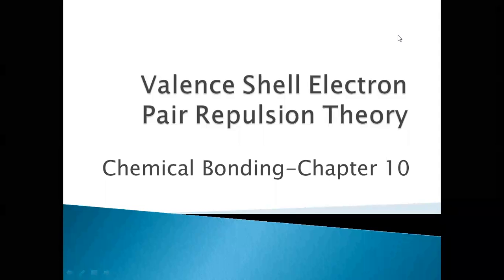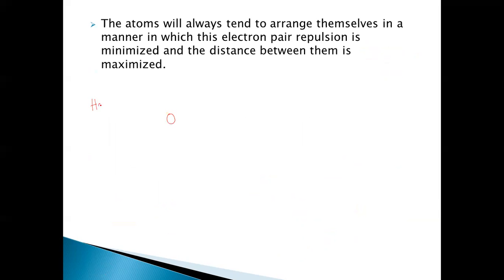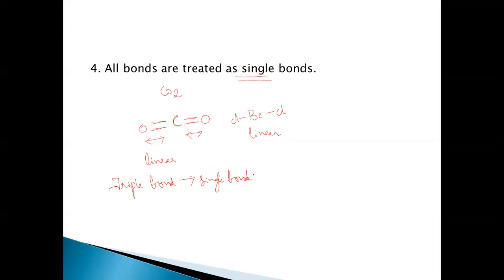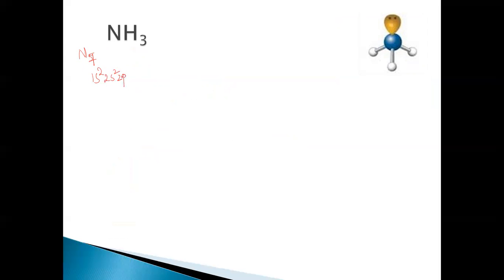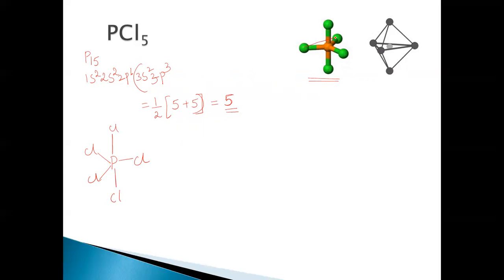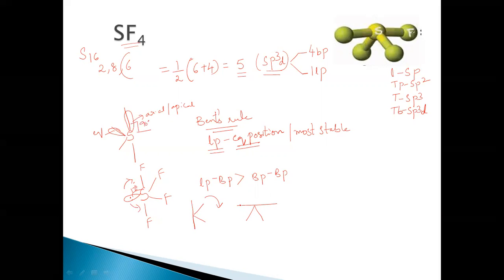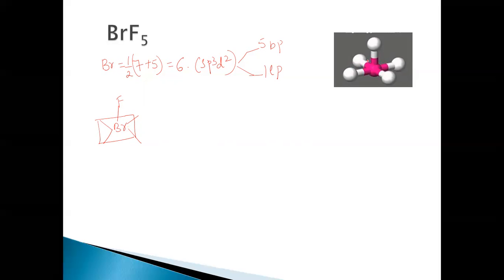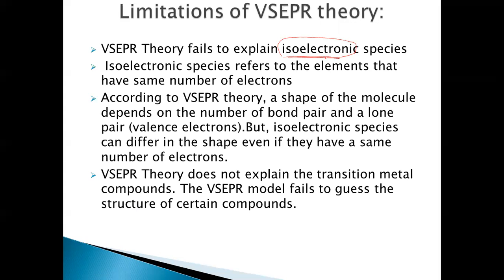VSEPR Theory (Chemical Bonding-Chapter 10 , Degree 1st semester)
VSEPR Theory
Valence shell Electron pair repulsion theory
Chemical Bonding-Chapter 10

Stuctures of CH4, NH3, H2O, BeCl2, BF3, PCl5, SF4, I3-, SF6, BrF5,  IF7
Structures of NH3 and NF3